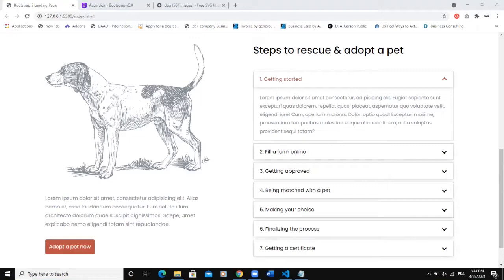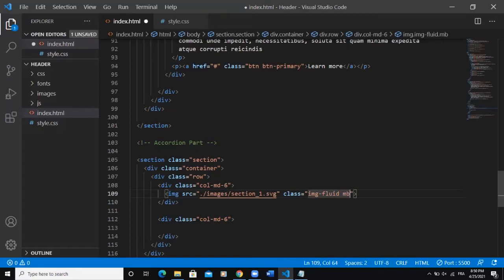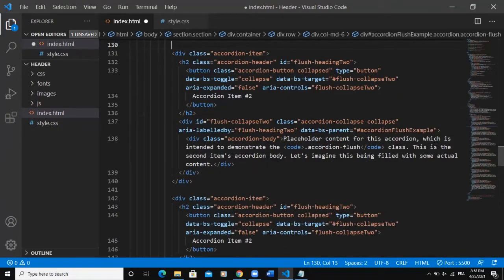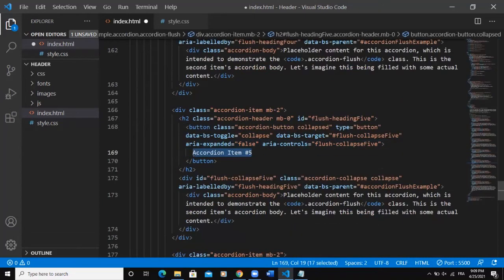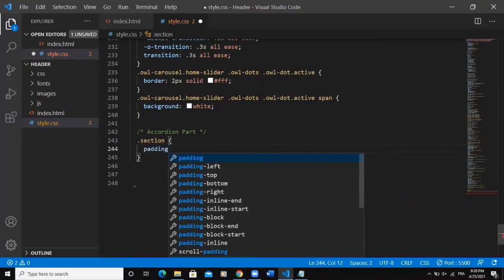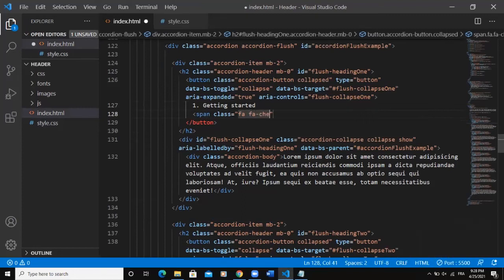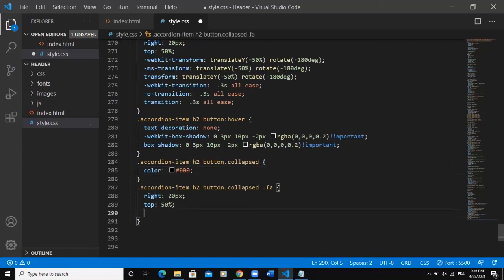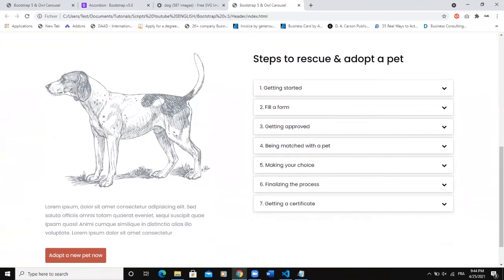Design An Accordion In A Website With Bootstrap 5, HTML & CSS